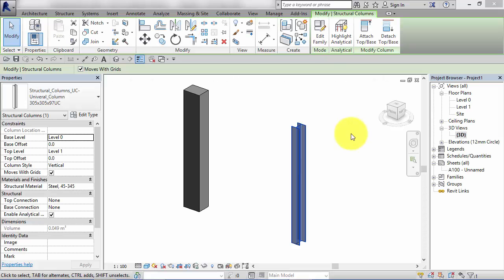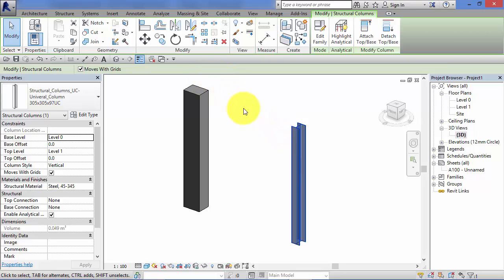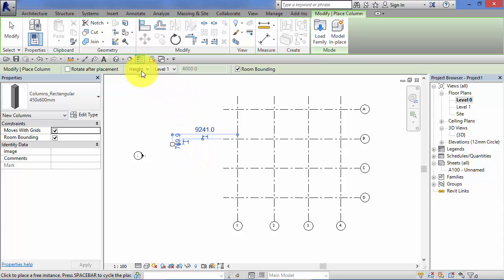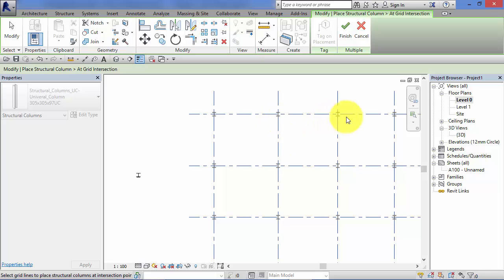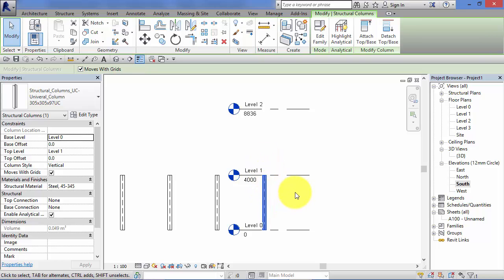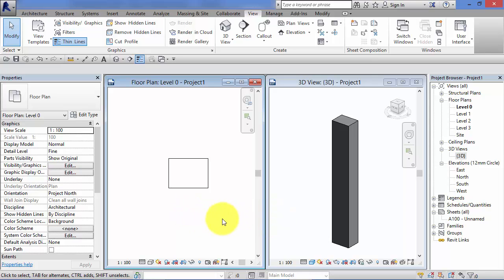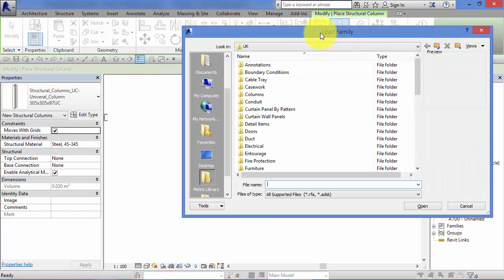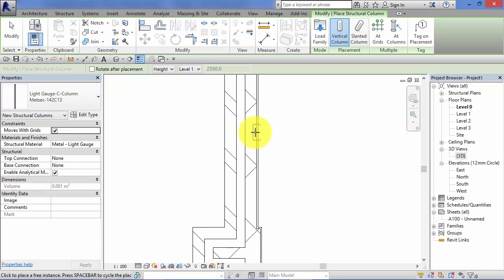Module 4: Unit 16: Revit Architecture: Columns